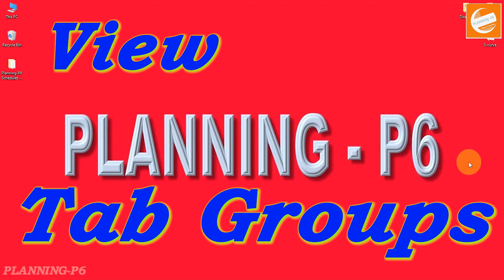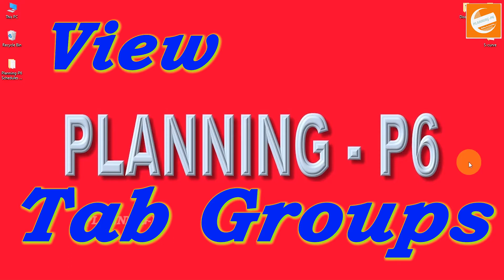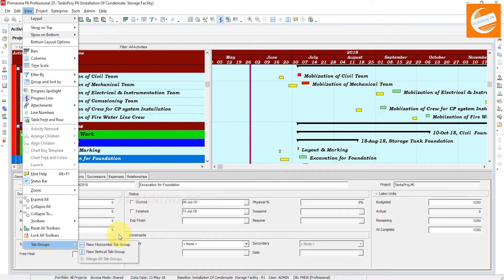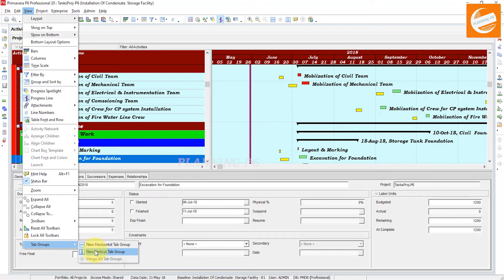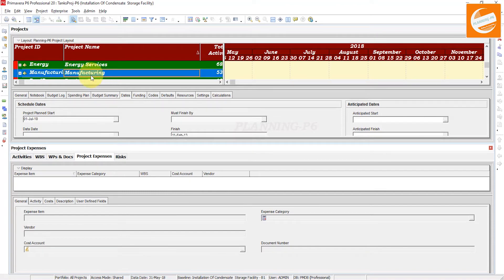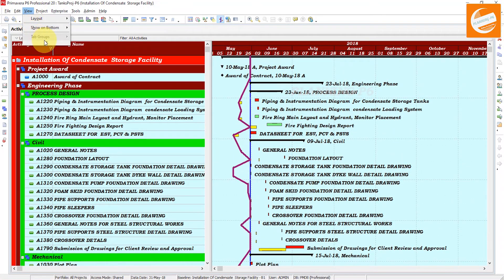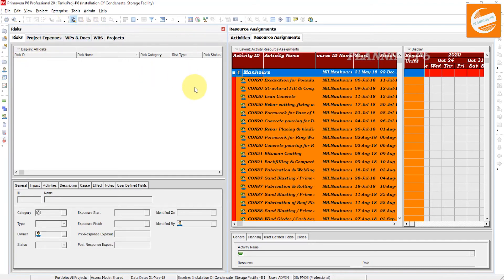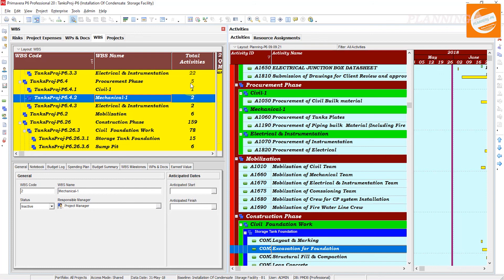How to Use Tab Groups and Arrangements Feature in Primavera P6 | Open Multiple Windows at Once in P6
🔴 WHAT YOU'LL LEARN/SEARCH TITLES:

✅Primavera P6: How to Use Tab Groups and Arrangements
✅Tab Groups and Arrangements in Primavera P6
✅Mastering Tab Groups and Arrangements in Primavera P6
✅Primavera P6 Tab Groups and Arrangements Tutorial
✅Essential Tab Groups and Arrangements for Primavera P6 Users
✅Use Tab Groups and Arrangements to Boost Productivity in Primavera P6
✅Tab Groups and Arrangements: A Powerful Tool for Primavera P6 Users
✅How to Create and Manage Tab Groups and Arrangements in Primavera P6
✅Advanced Tab Groups and Arrangements Techniques in Primavera P6
✅Tab Groups and Arrangements for Effective Project Management with Primavera P6
✅Primavera P6: How to Display Multiple Windows at Once
✅Mastering Primavera P6: Multi-Window Functionality for Enhanced Productivity
✅Boost Your Productivity in Primavera P6: Display Multiple Windows Simultaneously
✅Unveiling the Power of Multi-Window View in Primavera P6
✅Primavera P6 Tutorial: Maximizing Efficiency with Multiple Windows

🔴DESCRIPTION:

In this tutorial, we will explore the Primavera P6 tilling option: Primavera P6 offers a powerful feature called tiling, which allows you to efficiently arrange multiple windows side-by-side. This is particularly useful when you need to reference information from different windows simultaneously, such as the Work Breakdown Structure (WBS) and Activities. By tiling these windows, you can avoid the constant switching between them, saving time and boosting your productivity.

✅You Will Have Two Tiling Options:

➡️Tile Horizontally: the workspace is split into top and bottom tab groups (for example, the Activities tab may be on the top and the WBS tab on the bottom).
➡️Tile Vertically: the workspace is divided into left and right tab groups (for example, Activities on the left and WBS on the right). You can display as many window tabs as necessary in each tab group.

🔴BENEFITS:

✅ By Displaying Multiple Windows Simultaneously, You Can:

➡️Reduce Time Spent Switching Between Windows: Quickly access and compare information without the need to constantly minimize and maximize windows.
➡️Improve Workflow and Multitasking: Work on different tasks or aspects of a project concurrently, streamlining your overall process.
➡️Enhance Decision-Making: Analyze data from multiple sources side-by-side, making informed decisions more rapidly.